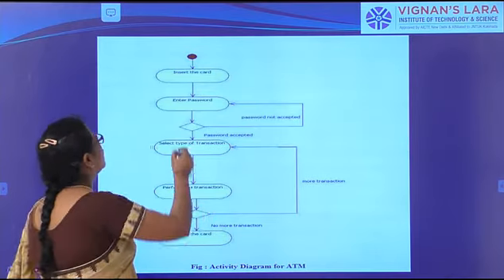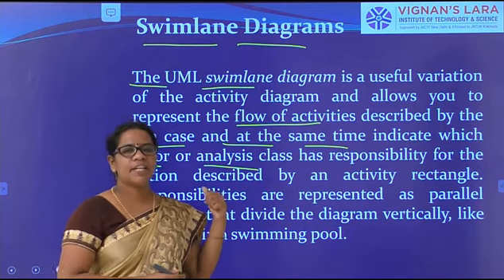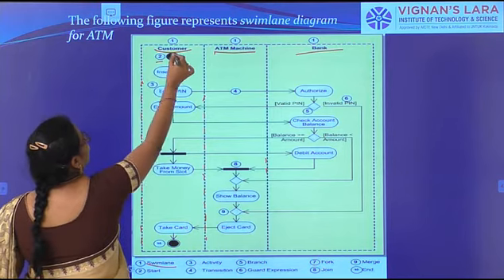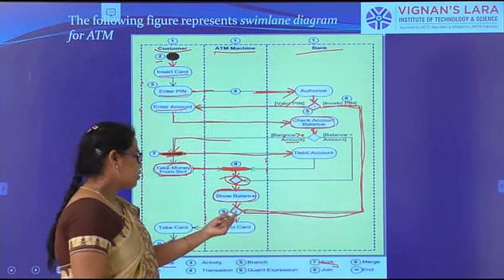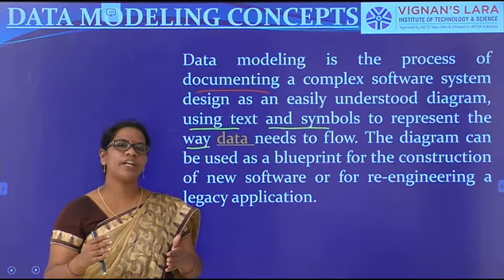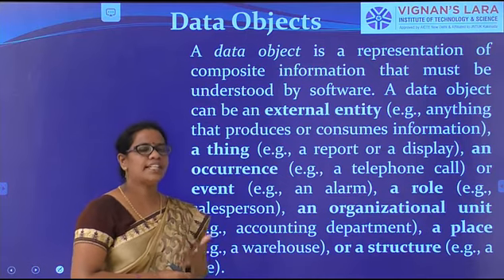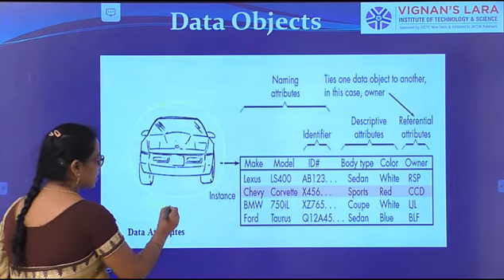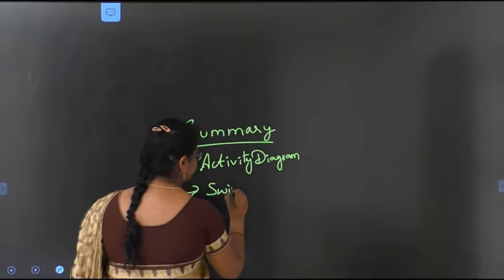PSE U 3 Session 4